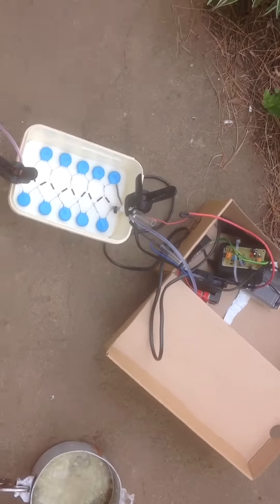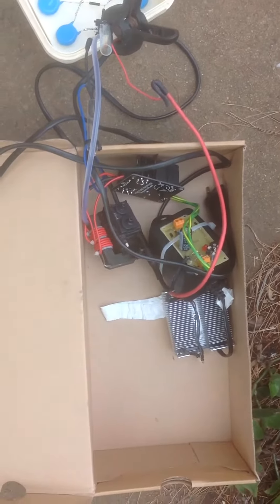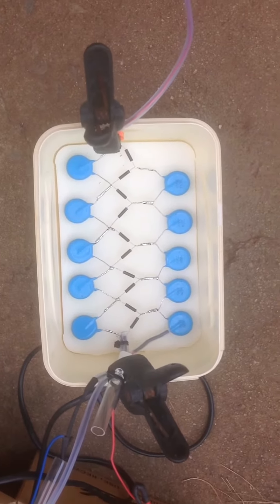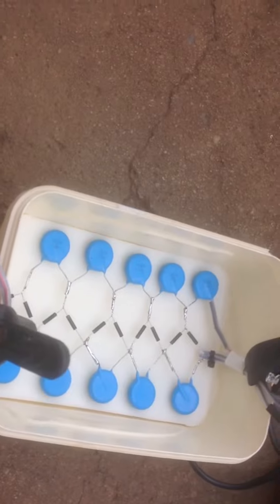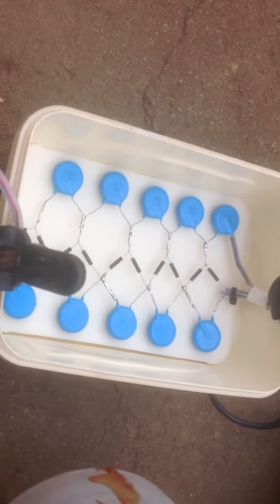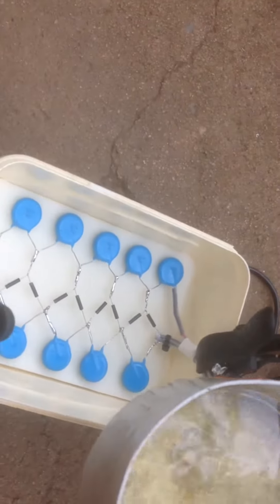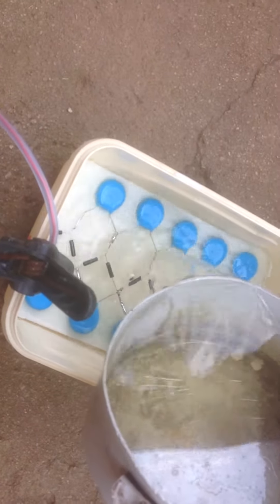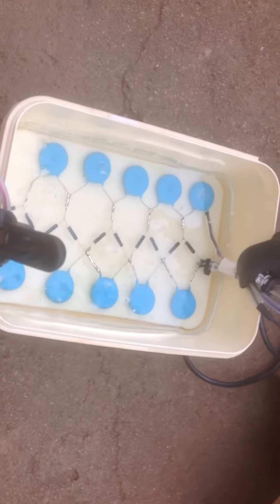Insulating a high voltage multiplier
Insulating a voltage multiplier